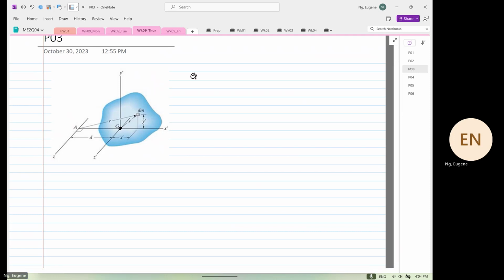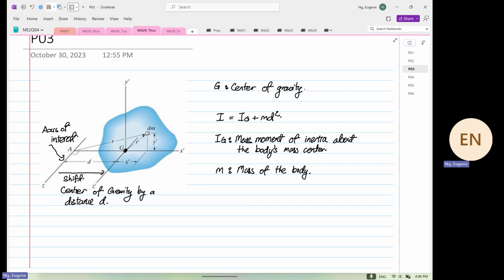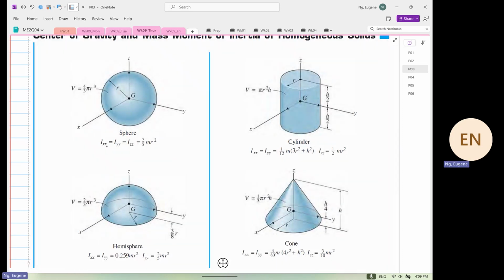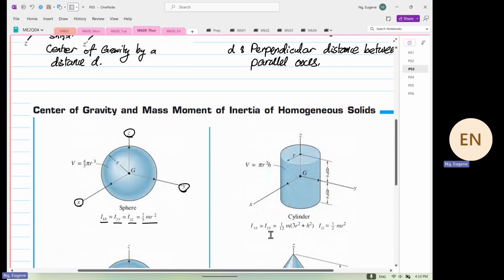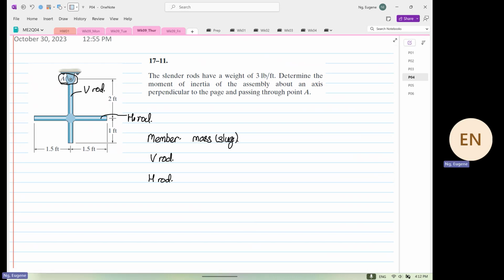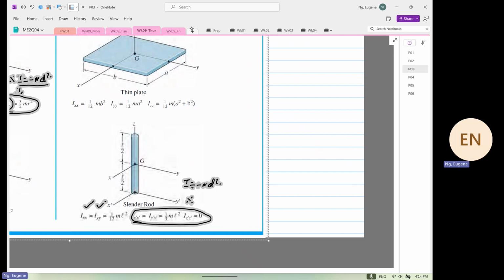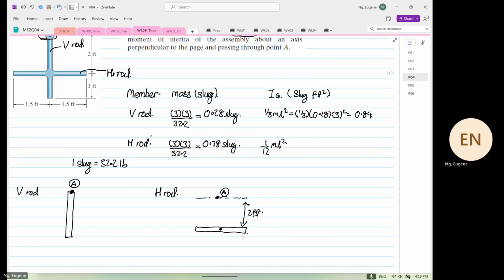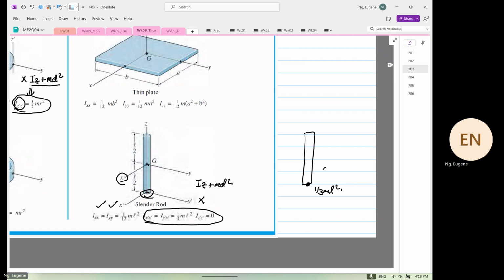Wk09 Thur P03